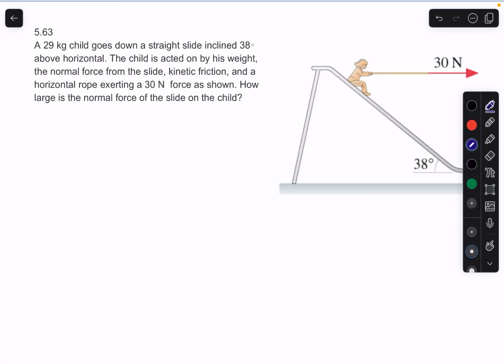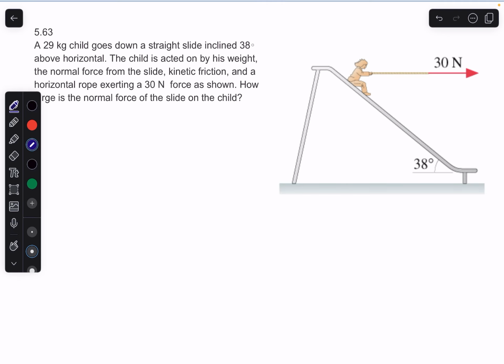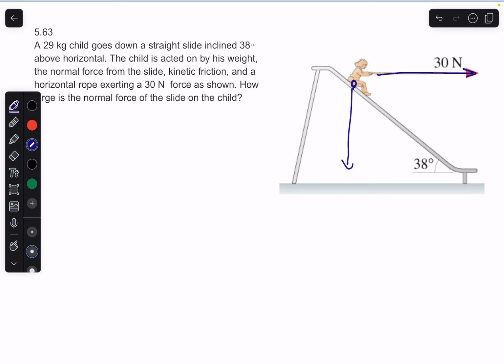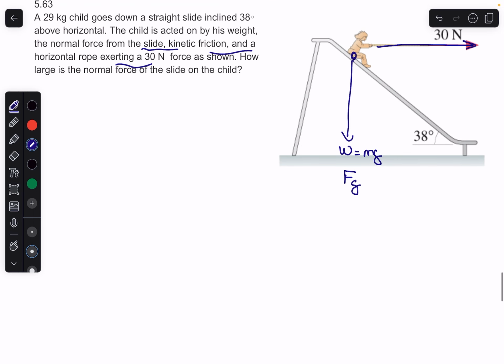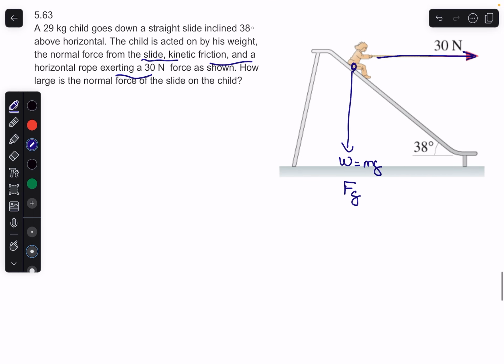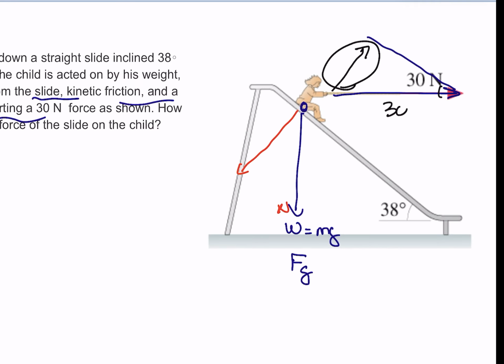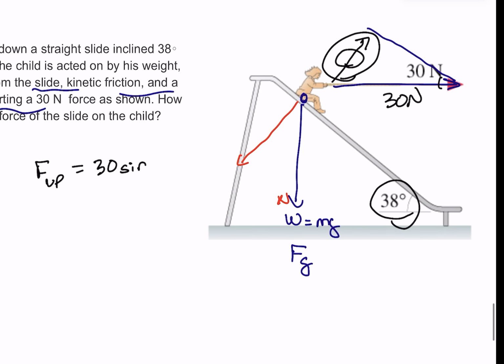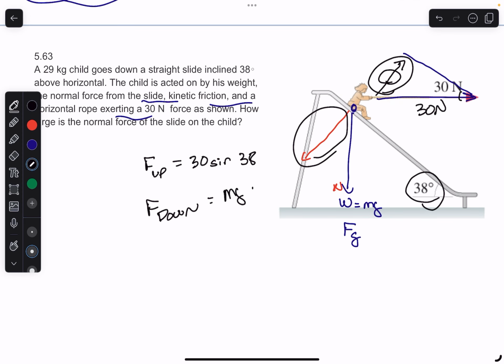Mastering Physics Solved 5.63! A 29 kg child goes down a straight slide inclined 38∘ above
A 29 kg child goes down a straight slide inclined 38∘ above horizontal. The child is acted on by his weight, the normal force from the slide, kinetic friction, and a horizontal rope exerting a 30 N  force as shown. How large is the normal force of the slide on the child?